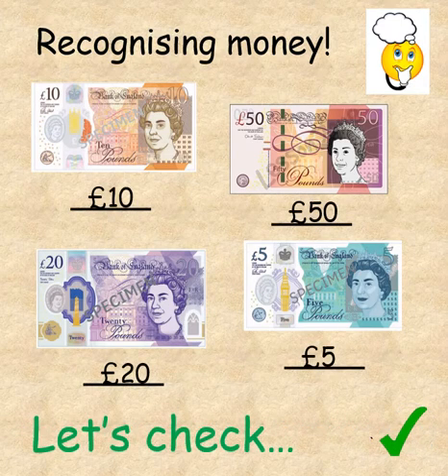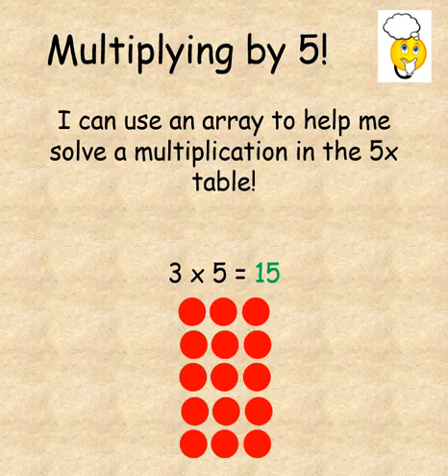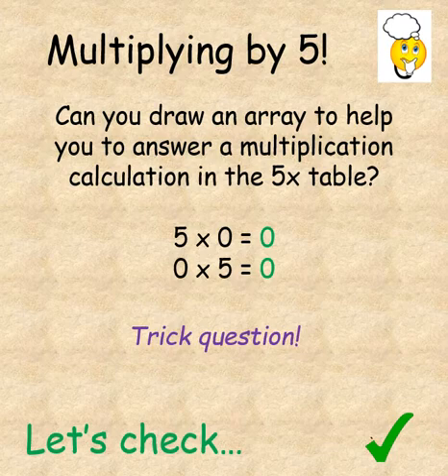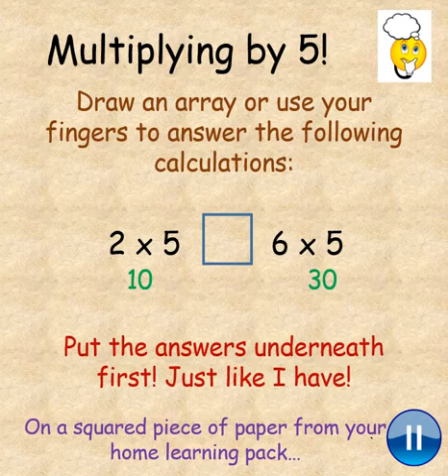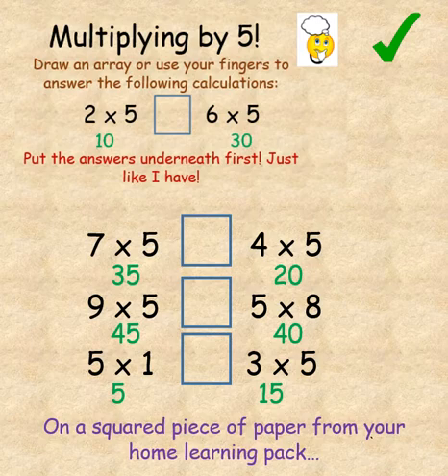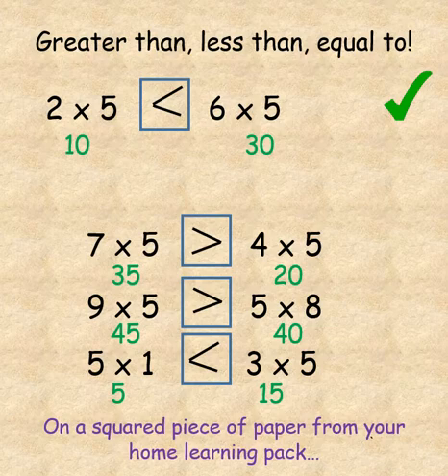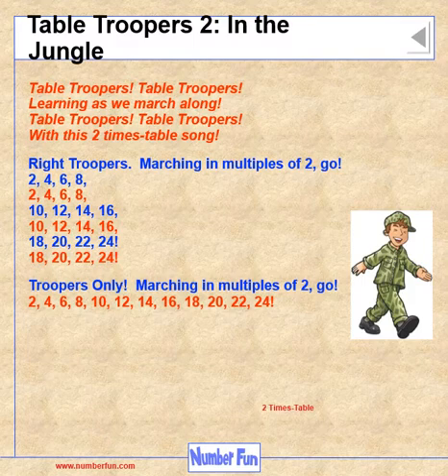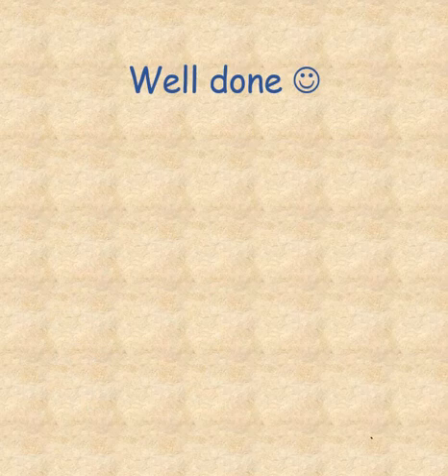Year 2 Numeracy Lesson Miss Cotterill Multiplying by 5